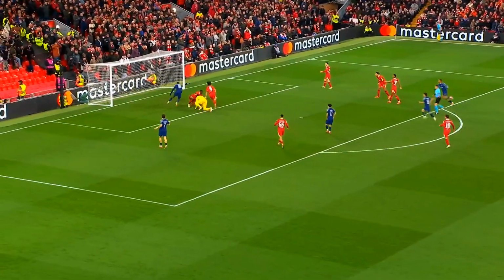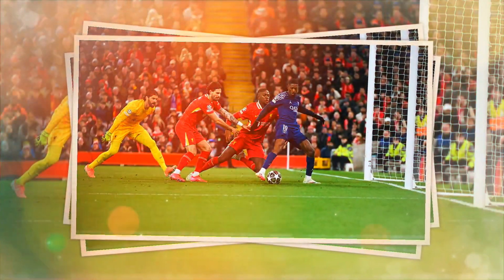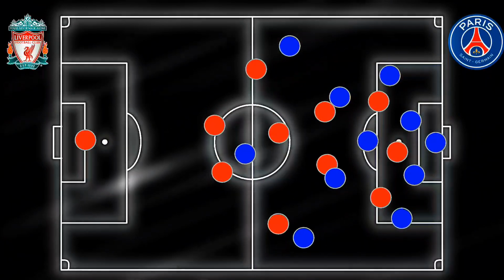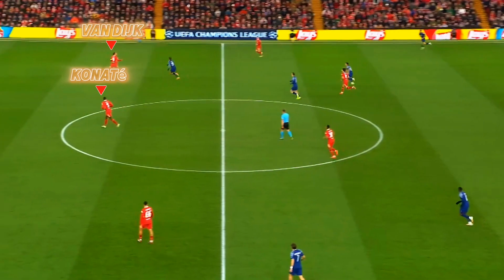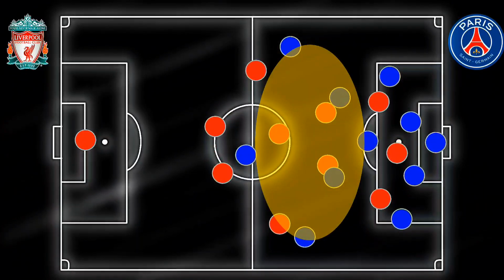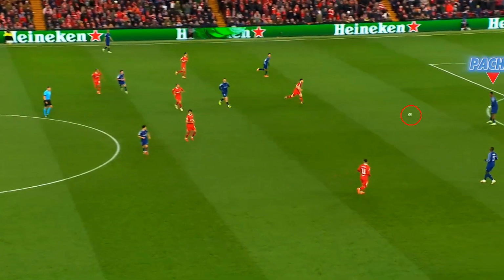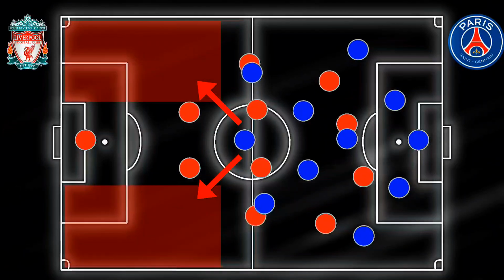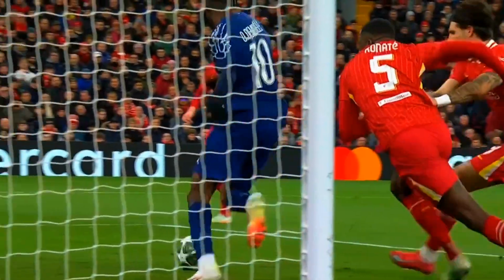PSG vs Liverpool Tactical Breakdown | Dembele's Goal Explained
In this video, we dive deep into the PSG vs Liverpool clash and explore the tactical brilliance behind Dembele’s goal. With a detailed football analysis, we break down how Paris Saint-Germain managed to unlock Liverpool’s defense using intelligent movement, positioning, and well-timed passing.

Through this Champions League tactical breakdown, you’ll see how PSG’s build-up play and Dembele’s awareness created a key moment that changed the course of the match. This is more than just a highlight – it’s a close look at how modern pressing tactics and strategic adjustments can decide big games like PSG vs Liverpool.

If you're into ucl goal analysis, love watching how tactics influence top-level matches, or simply want to understand what really led to Dembele’s goal vs Liverpool, make sure to watch till the end.